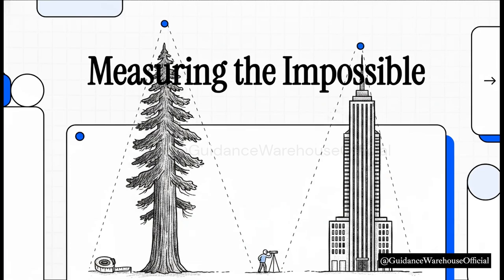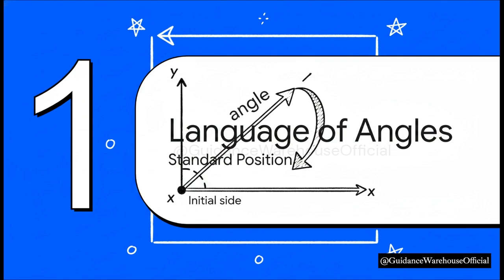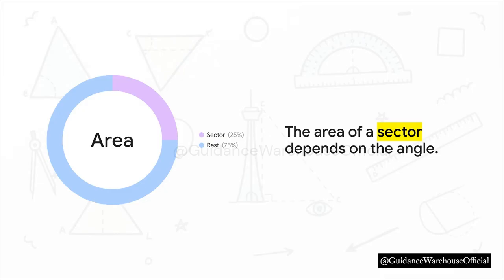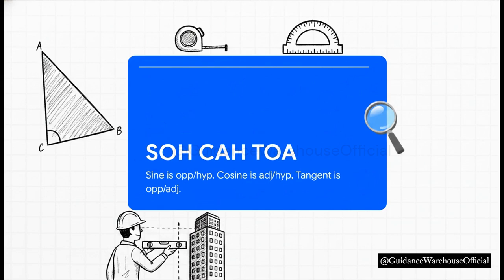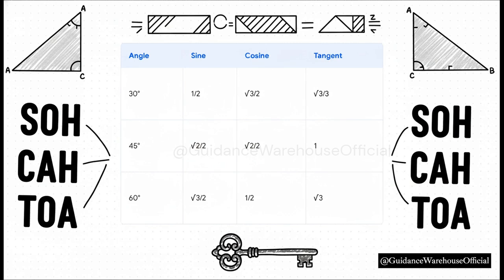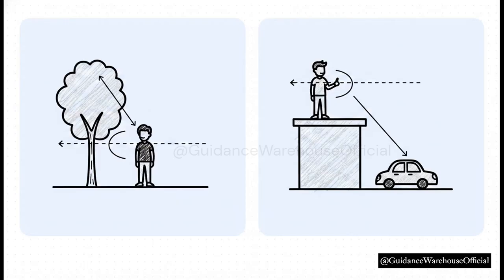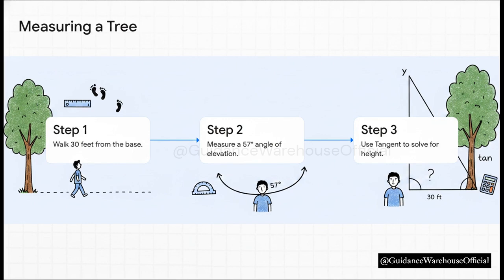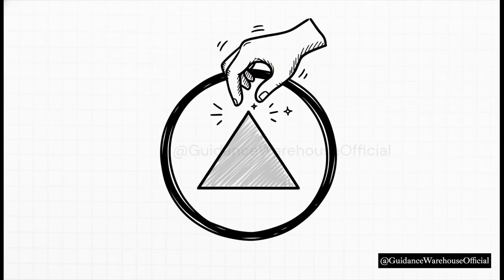Lecture 38 | Right Triangle Trigonometry | Measuring Heights & Applications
How do we measure the height of Mt. Everest or a massive redwood tree without a giant tape measure?
. This lecture dives into Right Triangle Trigonometry and the practical power of SohCahToa
. Learn how to use the relationships between sides and angles to solve for unknown distances and heights
Key topics include:
Defining Sine, Cosine, and Tangent in a right triangle
Mastering angles of elevation and depression for real-world problems
Using cofunction identities of complementary angles
A step-by-step guide to indirect measurement